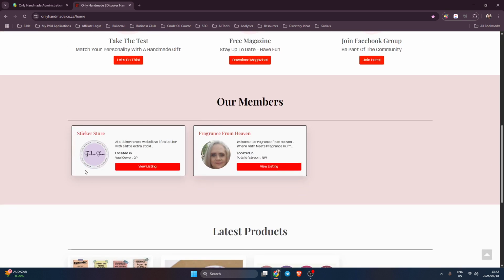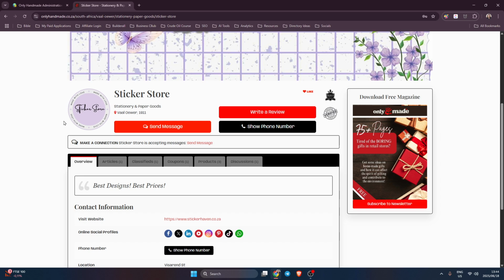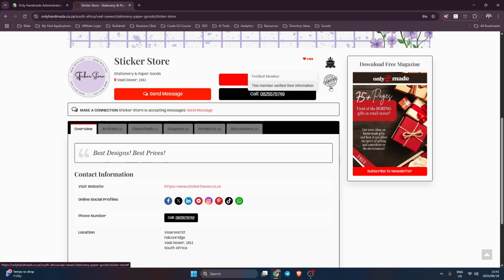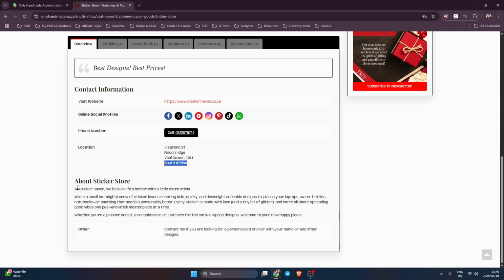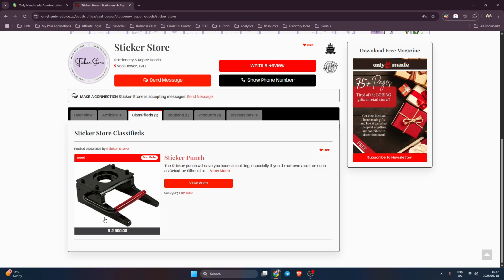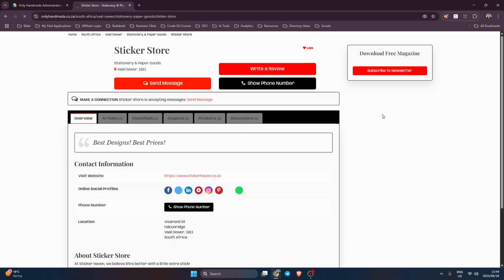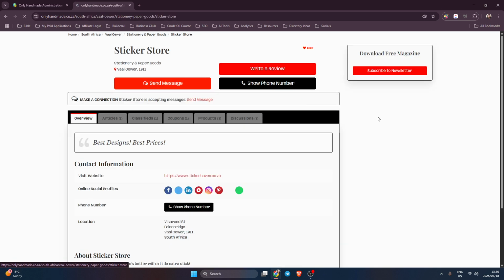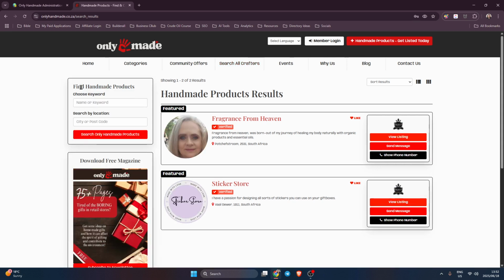Looking at Live Members Profile - Video 2